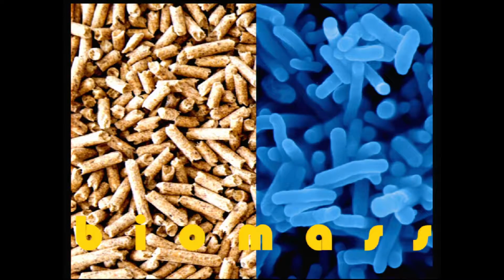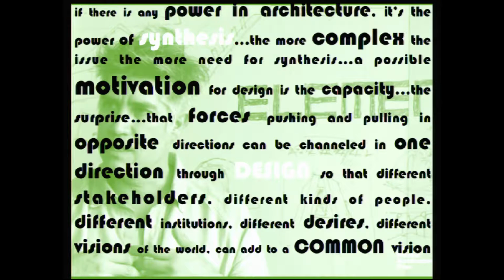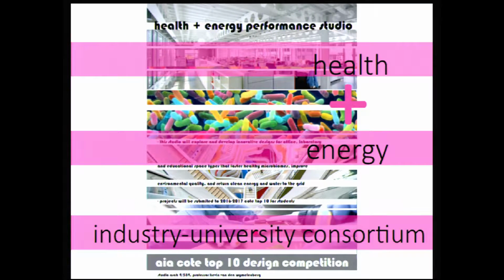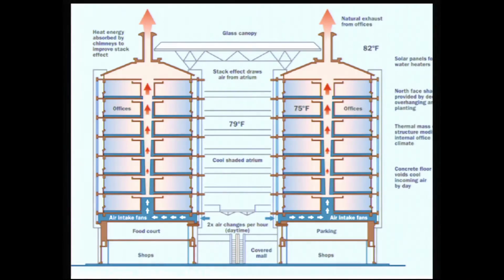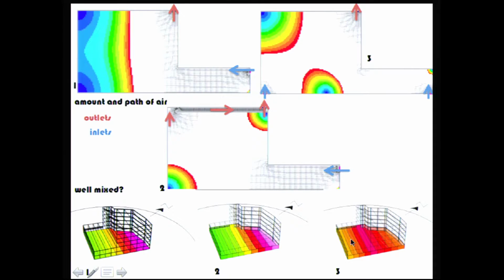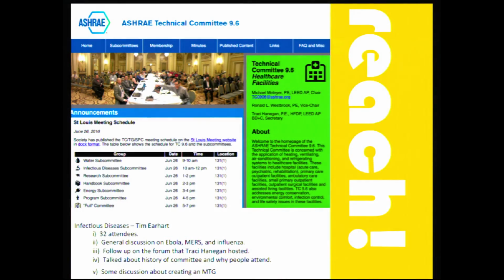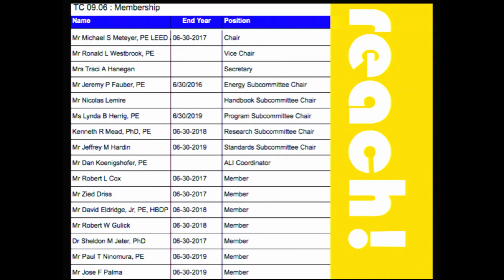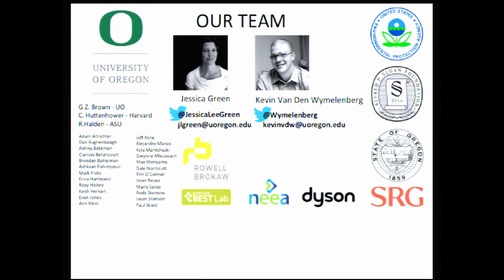Kevin van den Wymelenberg - Perspectives from Building Design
Kevin van den Wymelenberg, University of Oregon, provides an overview of what is needed from the built microbiome research community in order for practicing architects and engineers to incorporate their recommendations into practice.